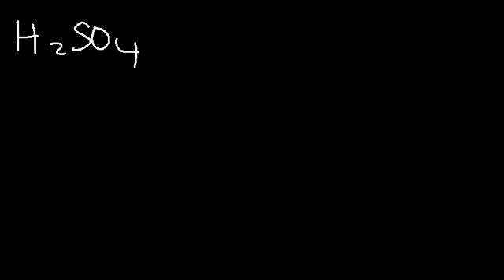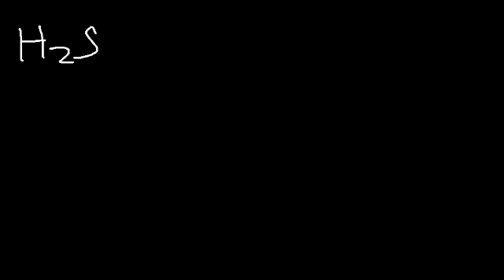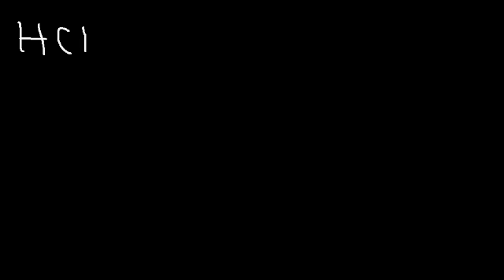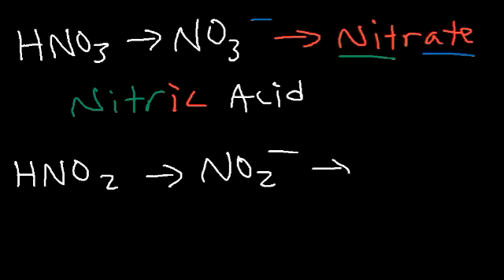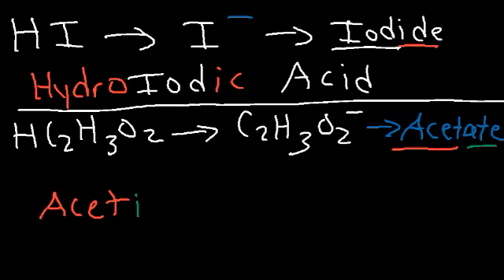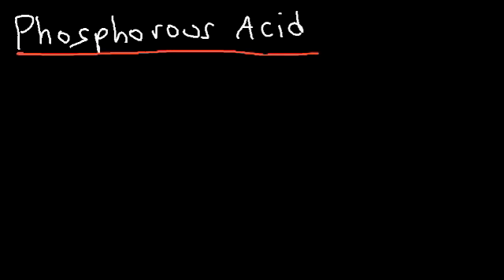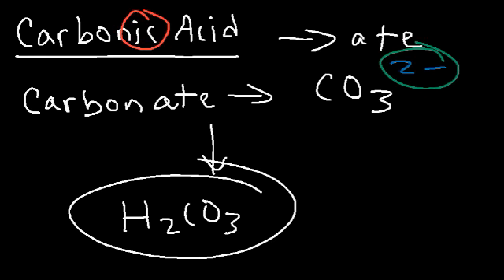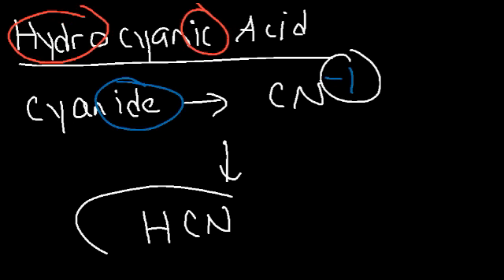How To Name Acids - The Fast & Easy Way!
This chemistry video tutorial provides a basic introduction into naming acids such as binary acids and oxyacids.  This video contains plenty of notes, examples, and practice problems.

Here is a list of topics:
1.  Binary Acid Nomenclature Rules
2.  Ate to ic, ite to ous, ide to hydro + ic.
3.  Number of Hydrogen atoms correspond to charge on ion
4.  polyatomic ions vs monoatomic ions

Examples include the names of the following acids:
HCl - Hydrochloric Acid
H2SO4 - Sulfuric acid
HBr - Hydrobromic Acid
H2CO3 - Carbonic Acid
H2SO3 - Sulfurous Acid
H2S - Hydrosulfuric Acid
H3PO4 - Phosphoric Acid
HNO3 - Nitric Acid
HNO2 - Nitric Acid
HC2H3O2 - Acetic Acid
HI - Hydroiodic Acid
HClO4 - Perchloric Acid
HClO - Hypochlorous Acid